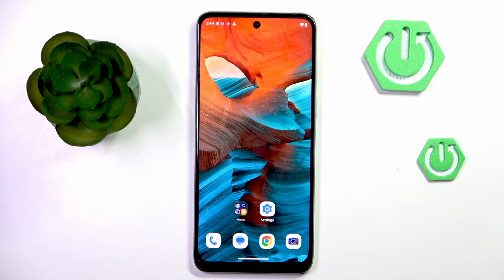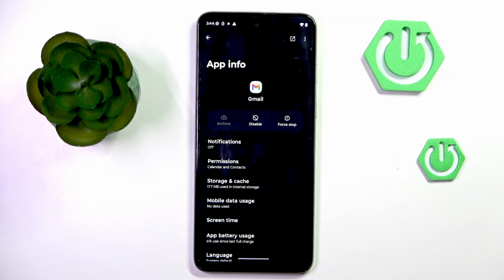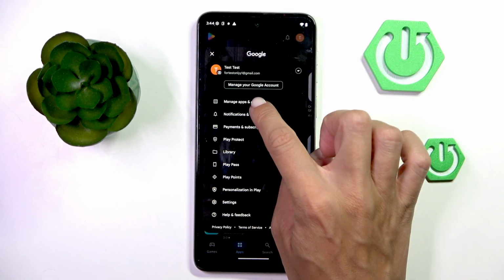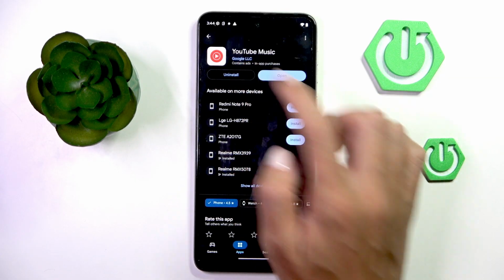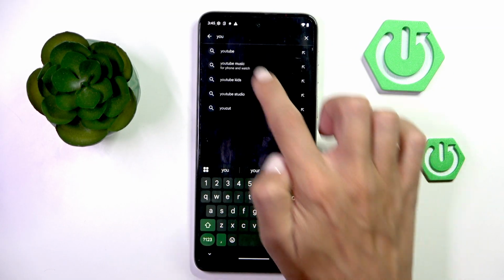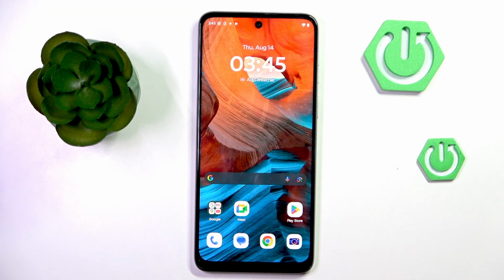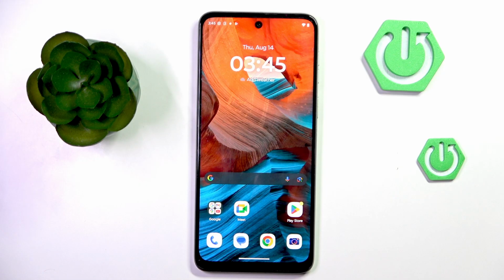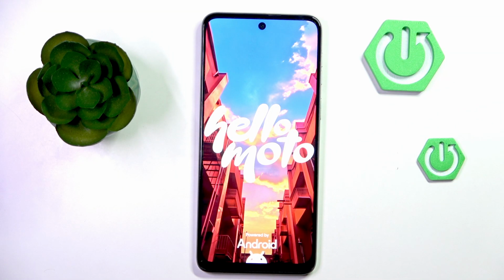MOTOROLA Moto G55 – How to Fix App Crashing Issues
If your apps keep crashing or freezing on your MOTOROLA Moto G55, this video will help you solve the problem step by step. Learn how to fix app crashing by checking for updates in the Play Store, force stopping unresponsive apps, uninstalling and reinstalling problematic apps, and restarting your device. These solutions are easy to follow and can help you get your MOTOROLA Moto G55 running smoothly again. Whether you are dealing with a single app or multiple apps crashing, this guide covers the most effective troubleshooting methods for app issues on your Motorola smartphone.

How to fix app crashing on MOTOROLA Moto G55?
How to update apps on MOTOROLA Moto G55 to stop crashing?
How to force stop or reinstall apps on MOTOROLA Moto G55?

0:00 Introduction
0:06 Check for app updates in Play Store
0:30 Force stop the crashing app
1:06 Uninstall and reinstall the app
1:54 Restart your MOTOROLA Moto G55
2:49 Final tips and outro